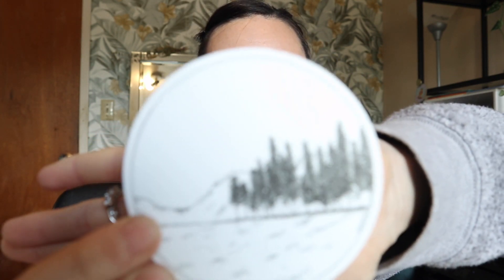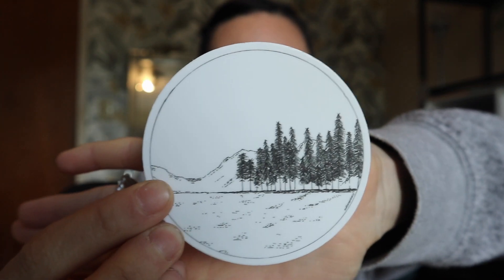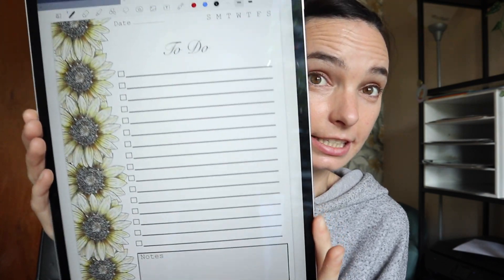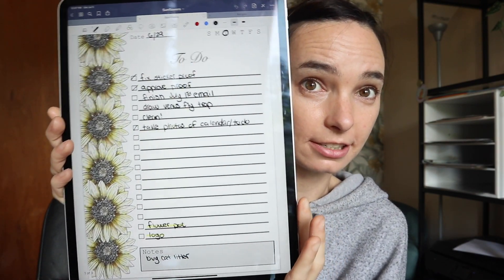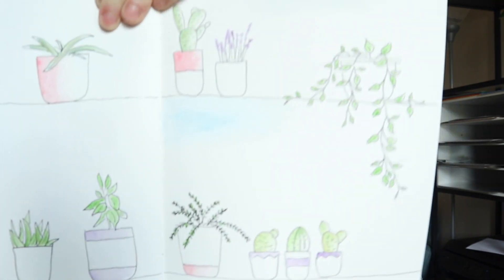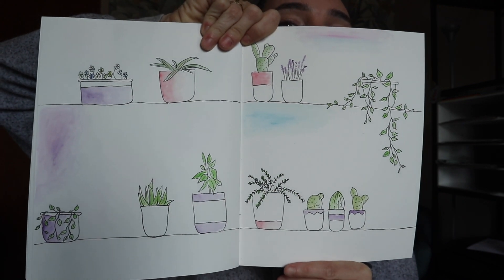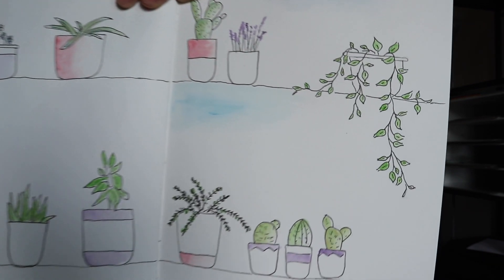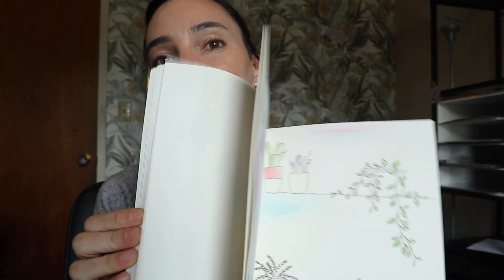STUDIO VLOG ♥︎ Attempting another Bob Ross painting in Procreate!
xoxo

ETSY SHOP

** ART COMMISSIONS ARE ALWAYS WELCOME. I would love to hear from you! **

COPYRIGHT:
Jessica Carpenter retains all Copyrights & Reproduction Rights of sold original artworks, custom commission paintings, and prints.